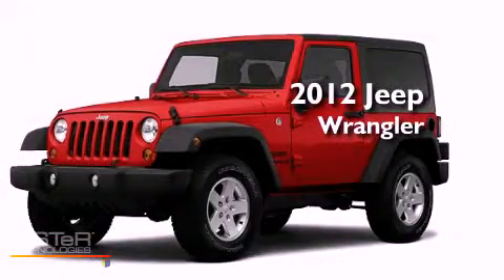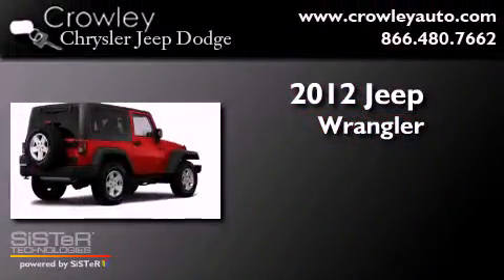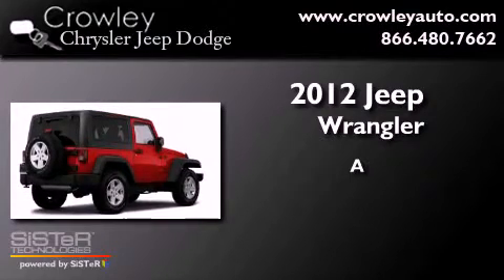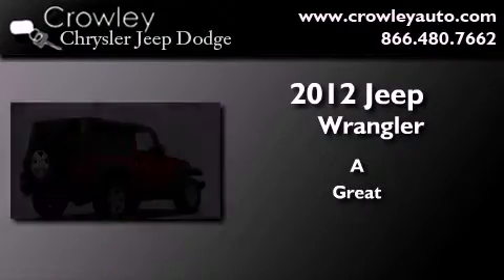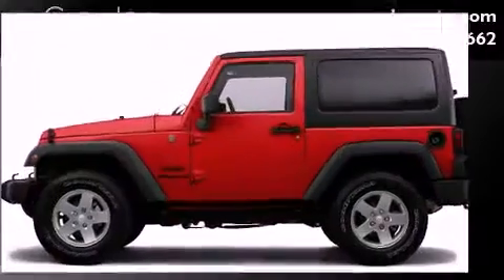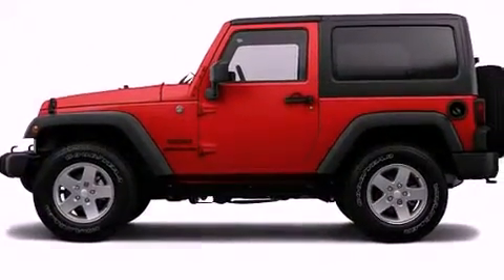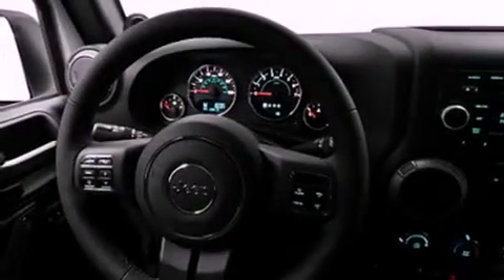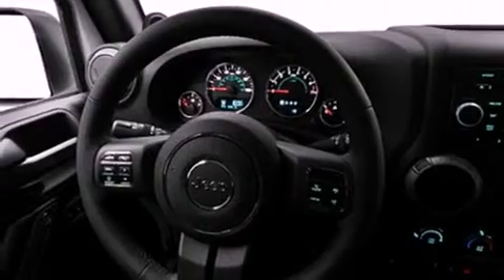2012 Jeep Wrangler Bristol CT 06010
Year : 2012
 Make : Jeep
 Model : Wrangler
 Engine : 3.6L 6 Cyl. Not Specified
 Trans . : Not Specified
 Exterior : Flame Red Clear Coat

 2012 Jeep Wrangler Bristol CT